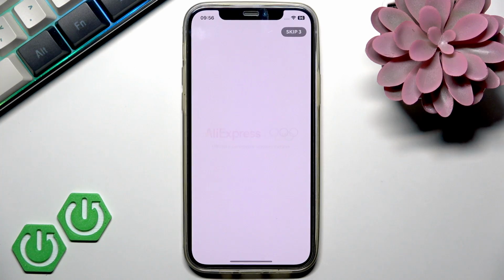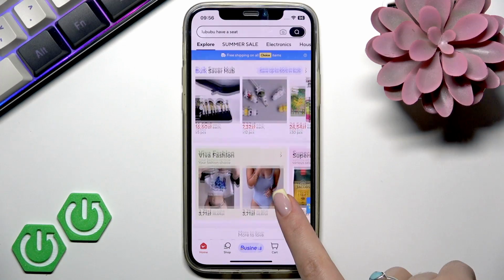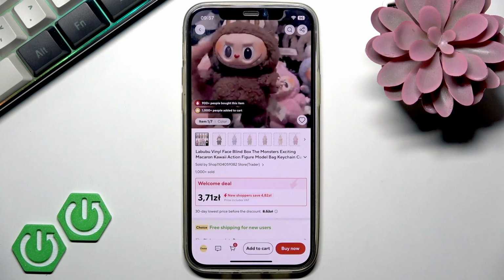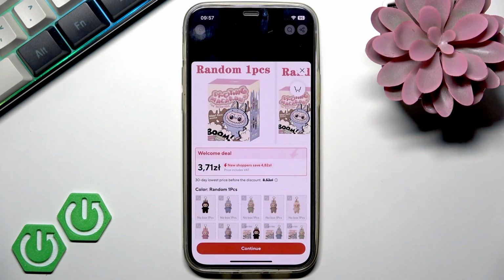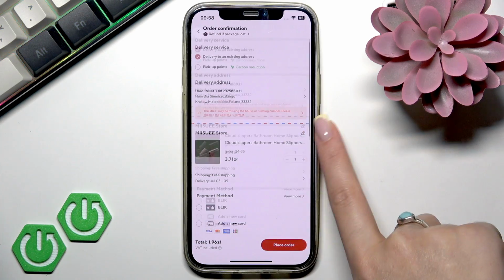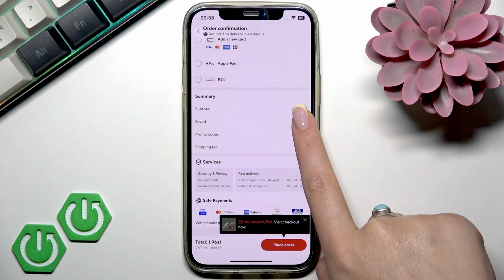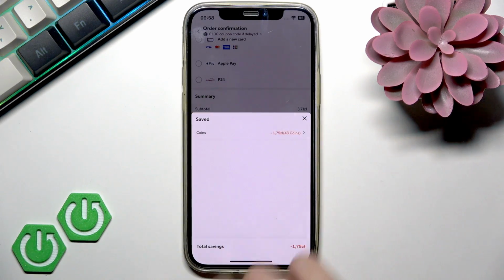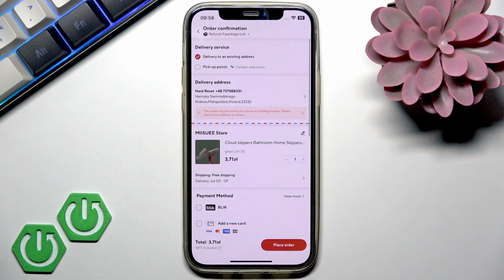How To Add Coins To AliExpress Order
If you want to save money on your next purchase, using coins in the AliExpress app is a great way to get extra discounts on your orders. In this video, we show you step-by-step how to add coins to your AliExpress order using the mobile app. You’ll learn how to find eligible products, apply your collected coins at checkout, and manage your coin balance for future savings. Whether you’re new to AliExpress or just want to make the most of your coins, this guide will help you use the AliExpress app to get the best deals.

How to add coins to AliExpress order in the app?
How to use AliExpress coins for discounts on orders?
Where to find and collect coins in the AliExpress app?

0:00 Introduction
0:05 Open AliExpress app and select product
0:15 Go to order confirmation page
0:25 Apply coins for discount
0:40 Check and collect coins in your account
1:00 Example of using coins on a new order
1:20 Adjust coin usage before payment
1:35 Summary and tips